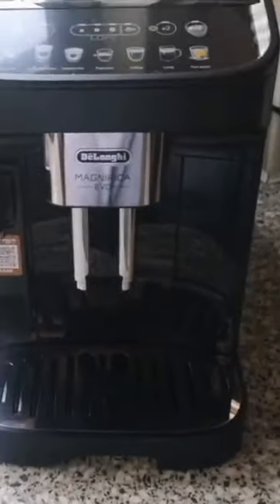Still worth it in 2024? Delonghi Magnifica Evo Coffee making Machine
De'Longhi Magnifica Evo ECAM292.52.GB, Automatic Coffee Machine with Milk Frother, LatteCrema Small Carafe, Bean to Cup Coffee and Cappuccino Maker, 1450W, Black